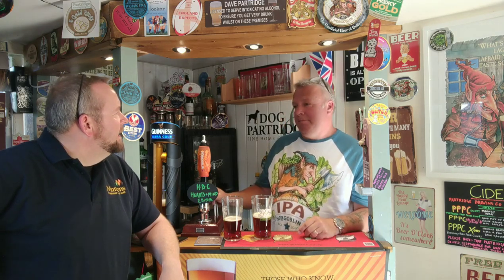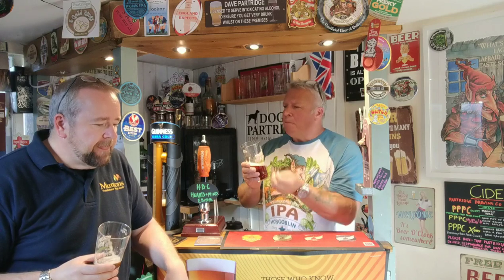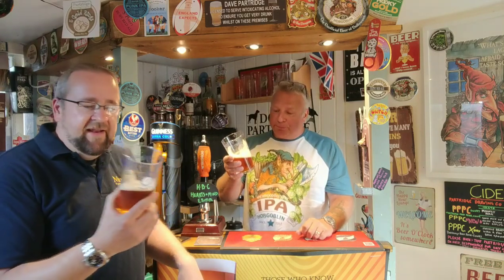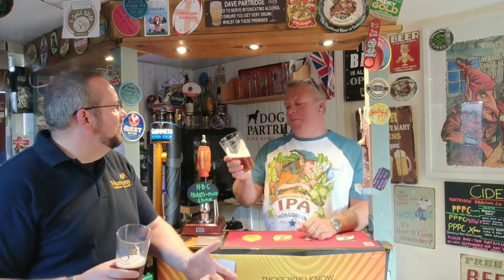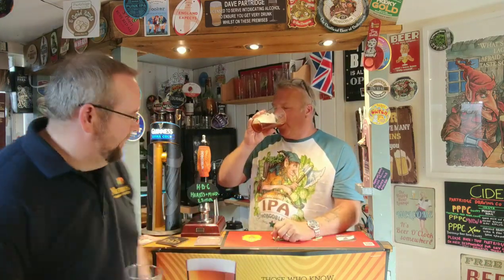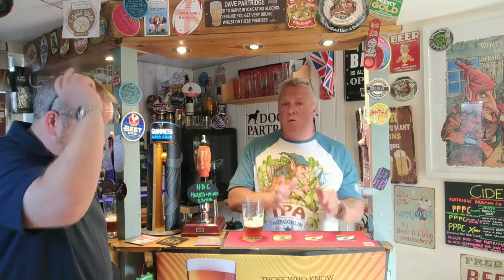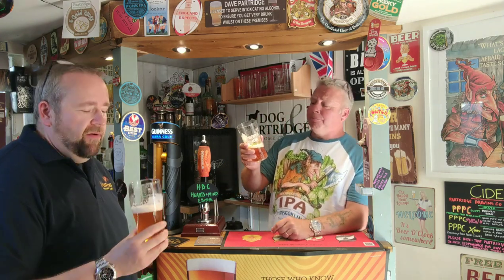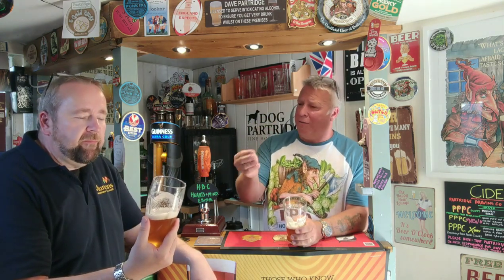Beer kit reviews of Bathams, mangrove jack pilsner and hbc hearts and mine, smoking hot reviews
Homebrew reviews.Shop4homebrew,love brewing and mangrove jack's home brew reviews,best stout kit,worst stout kit .best home-brew beer kit. best part grain kit.best tasting kit,beer tasting .beer kit tasting.Guinness stout kit.tastes like Guinness .Holdens golden gold,New Zealand pale ale tasting , beer kit review of stout.best beer kit,real ale reviews.best tasting beer.craft beer kit.craft ale tasting.best craft ale.worst craft beer.home craft ale.all grain beer kit.AG BEER KIT REVIEWS.HOW MAKE GREAT BEER.HOW TO MAKE BEER KITS.Bathams best beer .bathams clone,best pilsner beer kit.how to make pilsner.pilsner tasting.